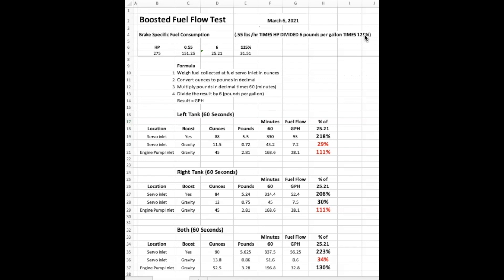BEARHAWK ~ Fuel Flow Test (Part 2 Airworthiness Certification and Phase 1 Flight Testing)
BEARHAWK - This is an important day!  The majority of failed first flights are a result of fuel starvation.

The fuel flow test is performed in a worst case scenario flight attitude.  The tanks are holding a minimum amount of fuel (about 5 gallons each) and the pitch attitude is set to nose high.

This airplane is fuel injected and has two fuel pumps.  1) is the engine driven fuel pump that supply continuous fuel pressure to the fuel servo.  2) is the boost pump located under the cabin floor and behind the firewall.  The he boost pump only runs at certain times and is not continuous.

In this fuel flow test, we are looking for 125% of 25.21 Gallons per Hour, or a minimum of 31.51 GPH.

As you see in the video, I was able to well exceed 31.51 GPH.

The locations and conditions for the fuel flow tests were as follows:

* Fuel flow from the servo inlet, boost pump ON
* Fuel flow from the servo inlet, boost pump OFF (Gravity)
* Fuel flow from the engine driven fuel pump, boost pump off (Gravity)

I was able to see 32.8 GPH at the engine driven fuel pump inlet with fuel selected to both on the gravity test.

The results are not looking very favorable with neither of the two pumps online at the servo inlet. But I think I can lose either of the two separately and still be in good shape.

Will test further with engine running and boost pump off at higher RPM's. Will be looking for 25+ PSI there.

I am a 900+ hour pilot with various ratings including instrument, commercial, multi-engine instrument, CFI, CFII.  Those ratings were obtained YEARS ago and do not suggest that I am an expert today.  The purpose of these videos is to 1) share my experience building an experimental amateur built aircraft, 2) promote the most underrated, under-promoted Bearhawk back country utility taildragger aircraft in the world.  Recording the building and flying help me with self analysis for my own personal improvement.  Nothing in these videos should be taken as absolute fact and are not intended to replace professional guidance from a A&P, IA or a CFI...  Feedback is invited; however please keep it positive.

Rob Caldwell